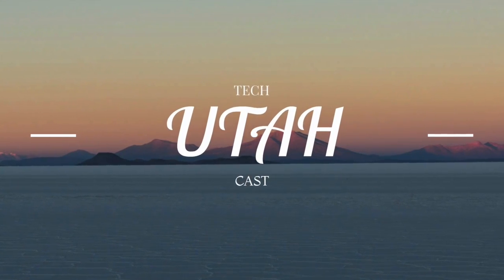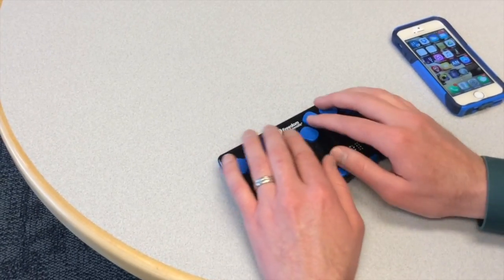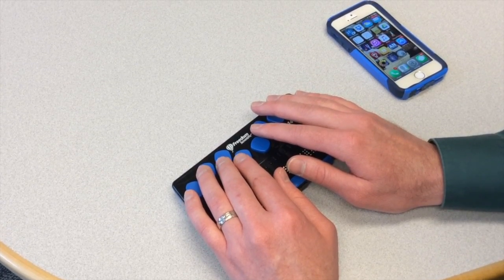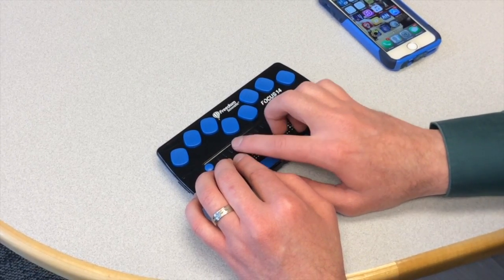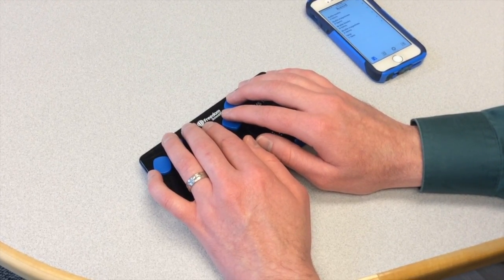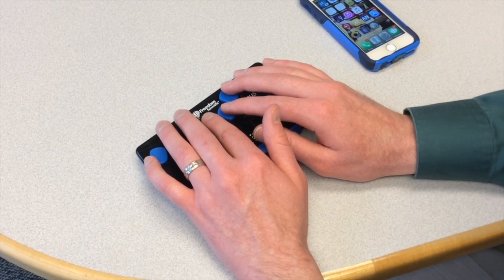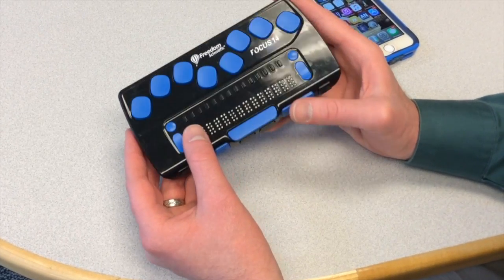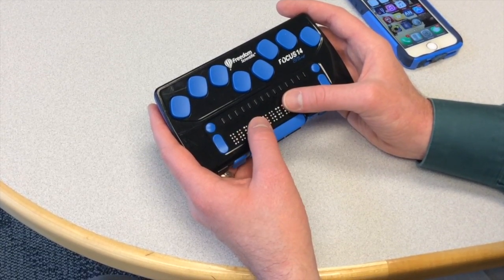Using Braille Display Shortcuts with iPhone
This video will demonstrate some of the common shortcuts that can be done using a Freedom Tech Braille Display that is connected to an iPhone